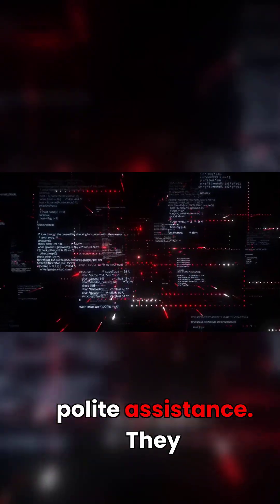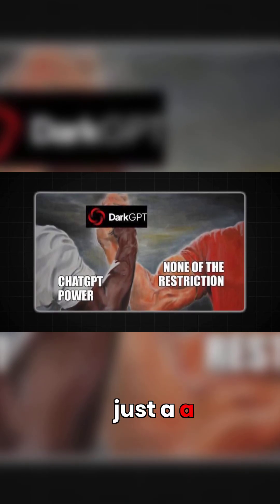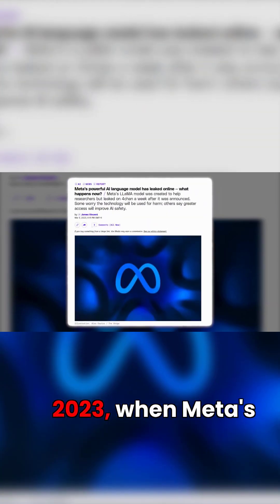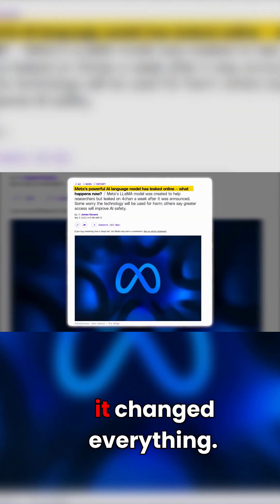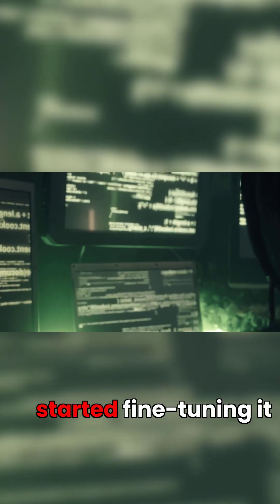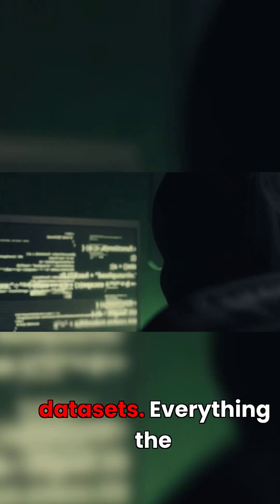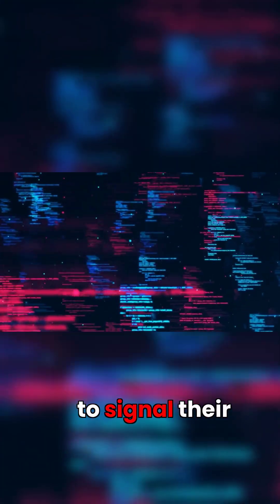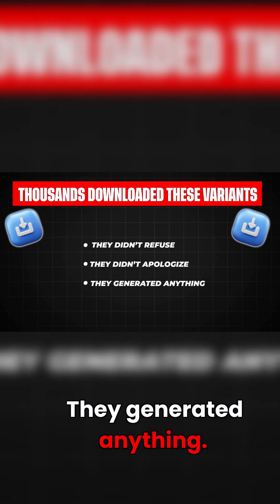I Looked Into DarkGPT: The CREEPIEST AI You Were Never Meant To See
What happens when the demand for "uncensored ai" leads to its creation? This video details the emergence of "Dark Intelligence" and "jailbroken ai" models, explaining how the leak of Meta's model in 2023 fundamentally altered the landscape of "artificial intelligence". Discover how this shift made unrestricted "ai" accessible to everyone, raising new questions about its future. This is DarkGPT.

💬 What are your thoughts on this? Drop your answer in the comments below!